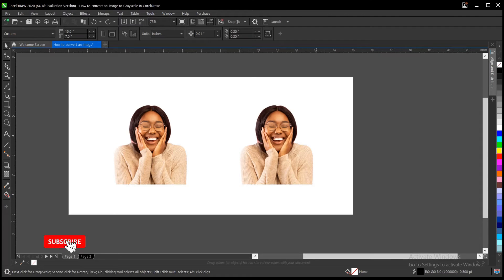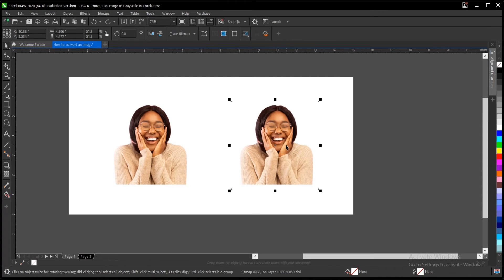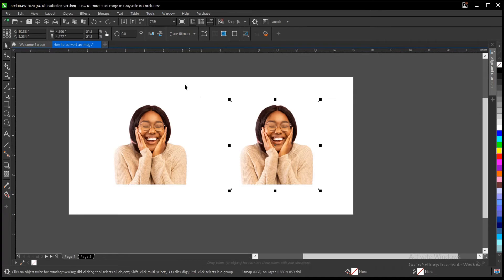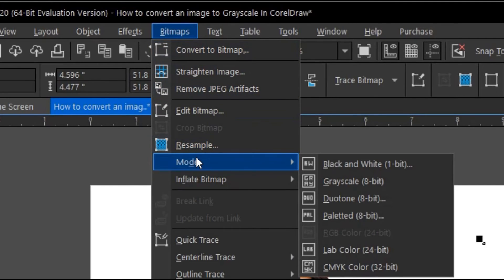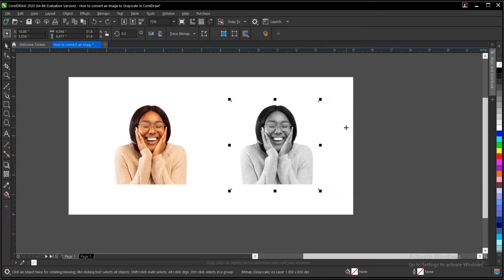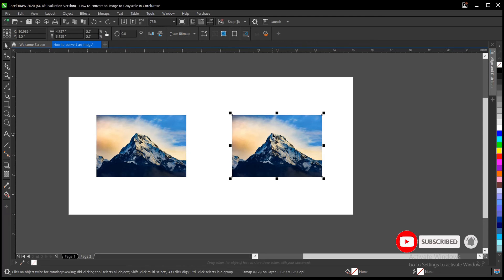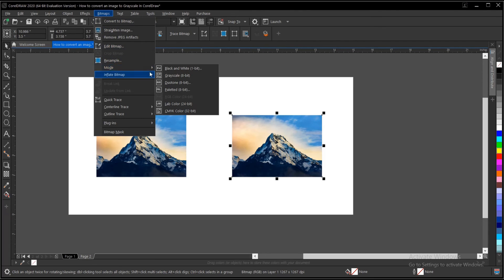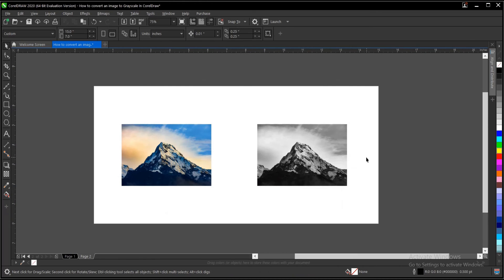How to convert IMAGES to Grayscale/Black & White in CorelDraw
Learn simple and easy steps on how to easily convert images to Grayscale or black and white in CorelDraw.